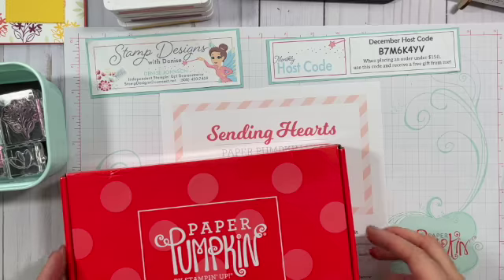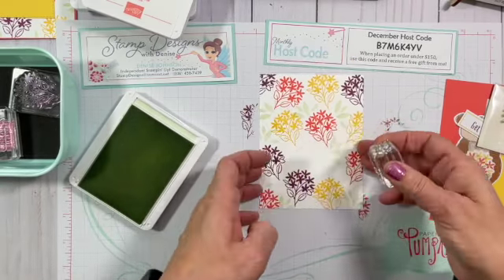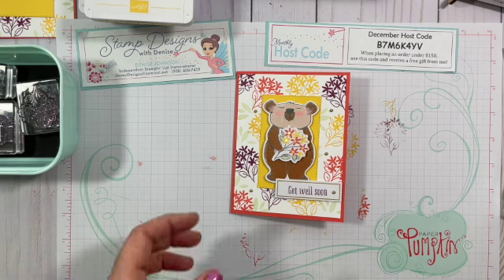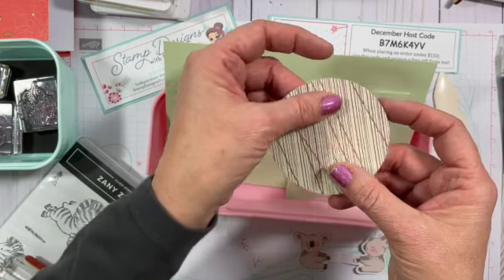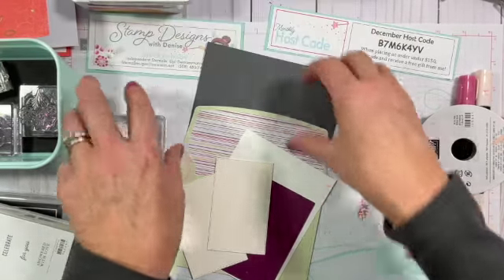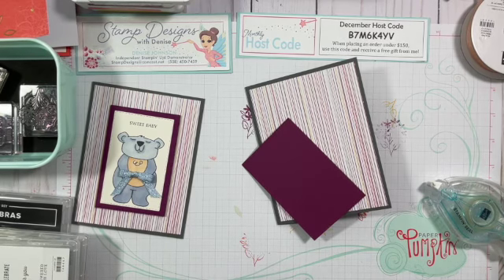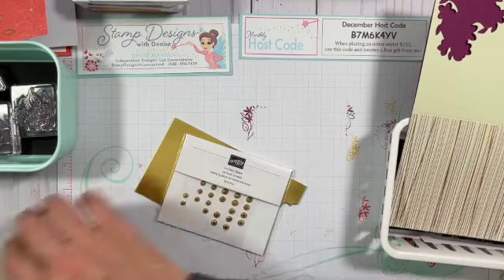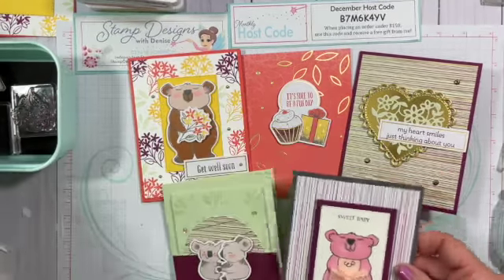Beary Comforting Paper Pumpkin Dec 2020 Alternates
Here are some alternative cards using the Beary Comforting Paper Pumpkin Kit from December 2020. At first, I struggled with my alternatives, but once I got going, I really enjoyed this kit!
All the pictures, supplies and measurements are included on my blog.